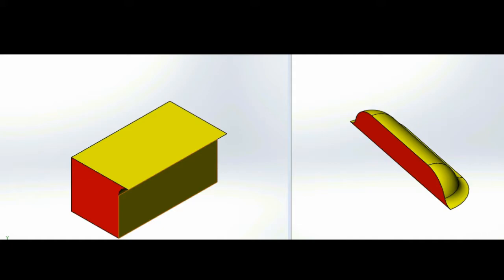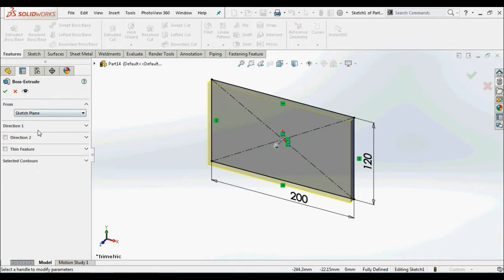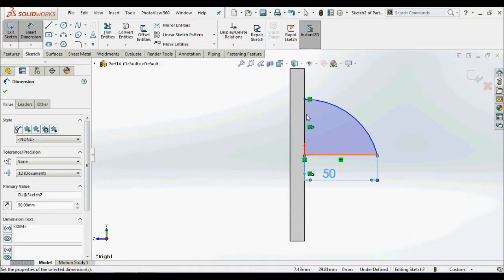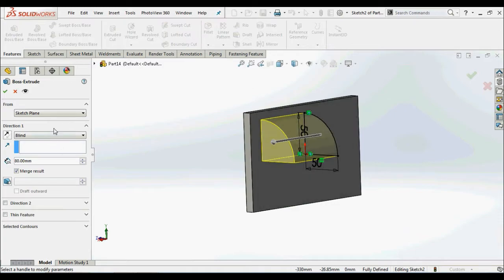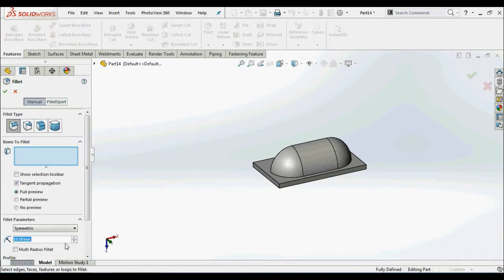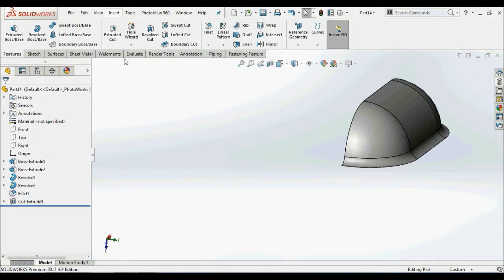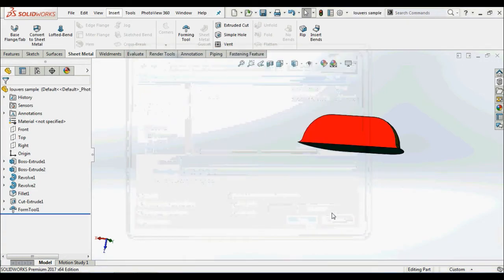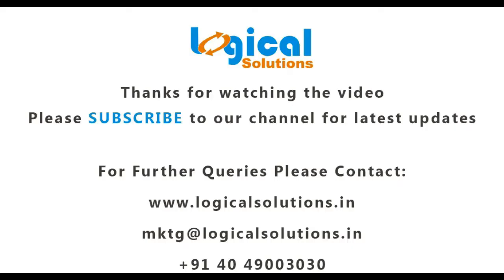How to create forming tool in Solid Works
In the sheetmetal we know how to place form tools from desgin library.In this video we will create our own custom form tool.

Draw the rectangle of required sizes. Create a louver with cutom sizes by using sutiable planes.Convert that part into form tool using form tool tab in sheet meatl.Save the part in local form tool floder. And place the form tool in our sheet metal part.